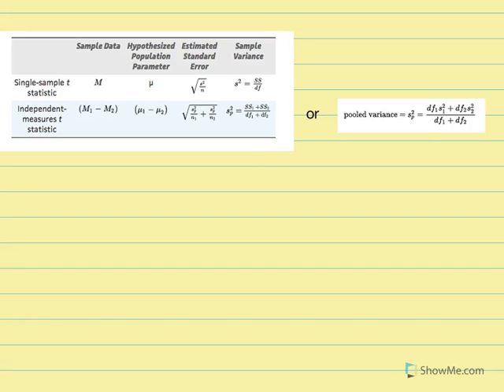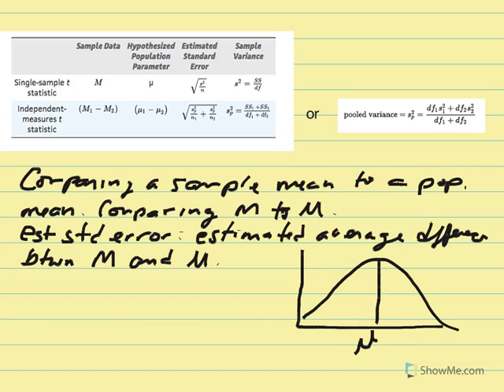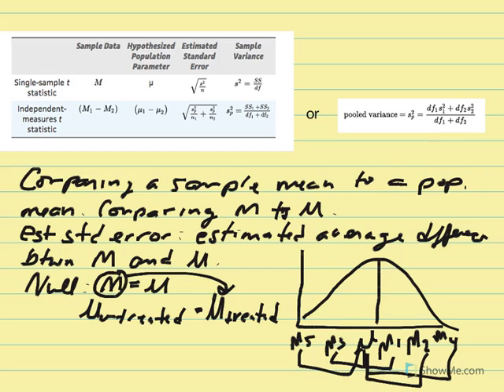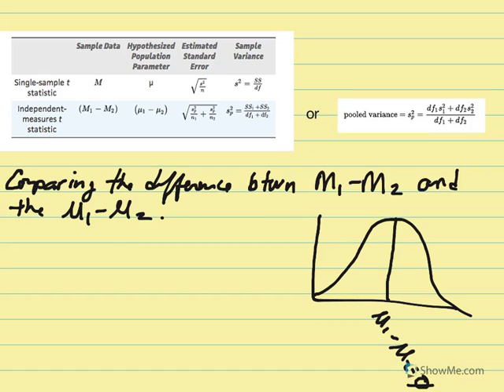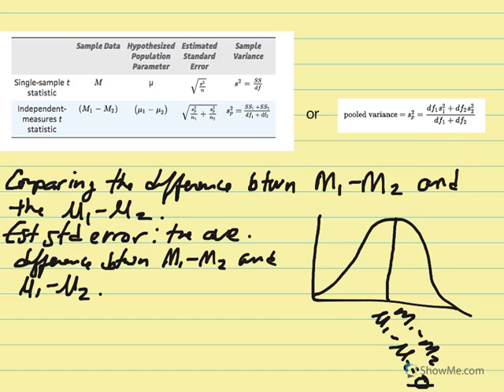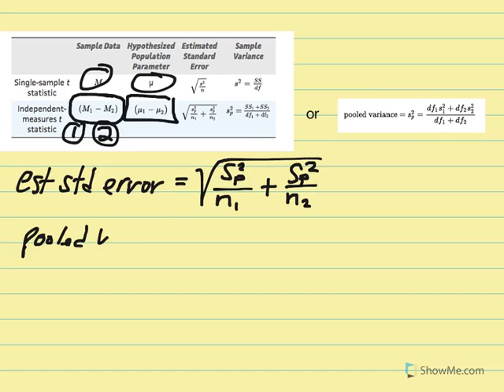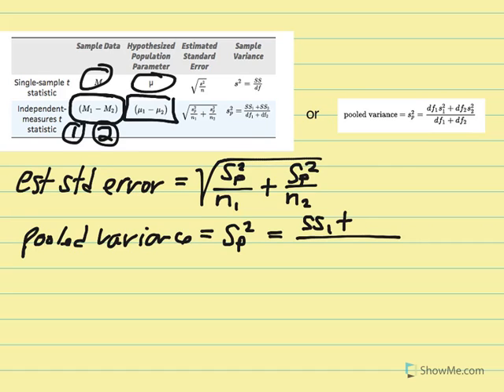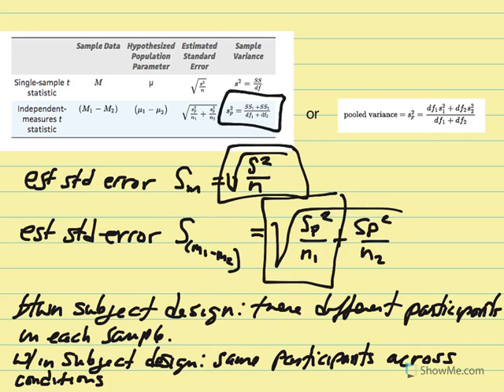Chatper 10 Introduciton to t Test for Two Independent Samples